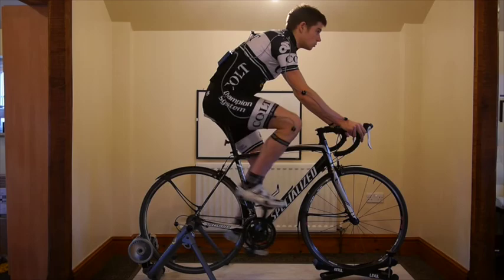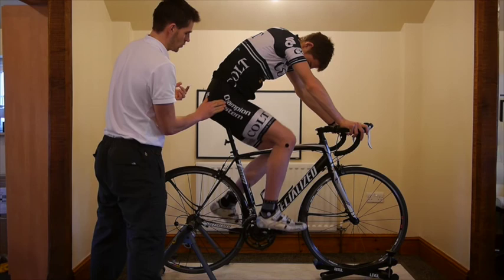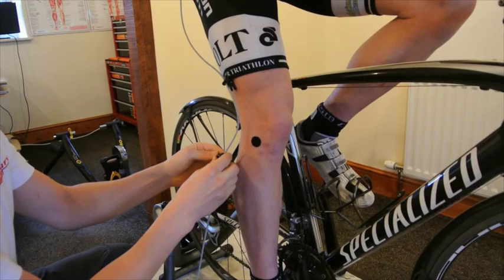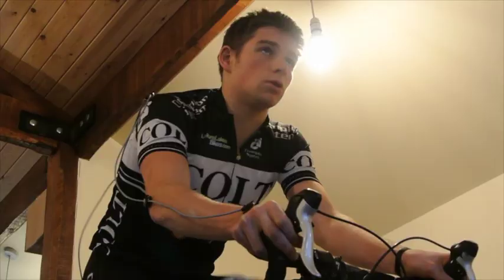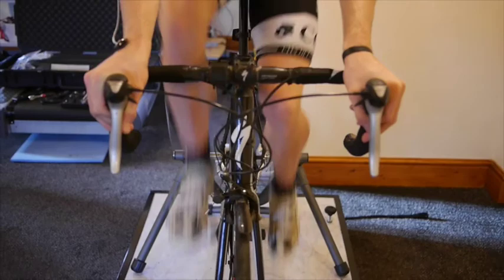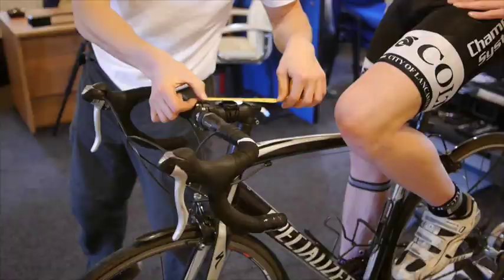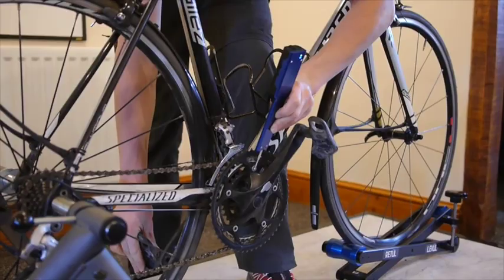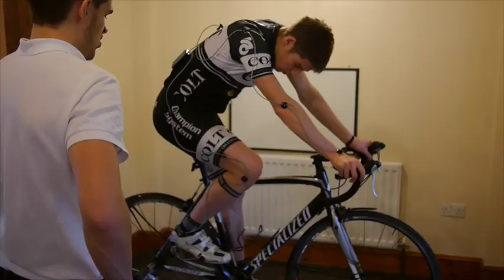Retul Mercury Bike Fitting